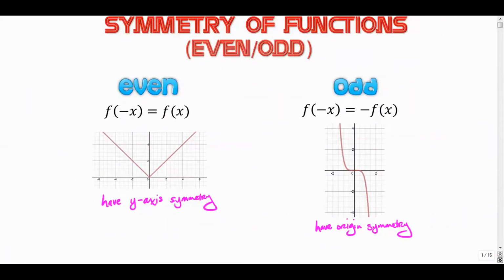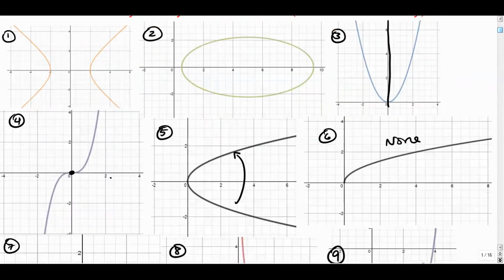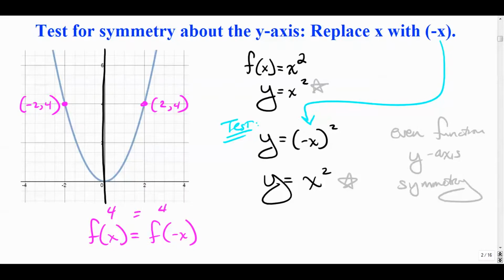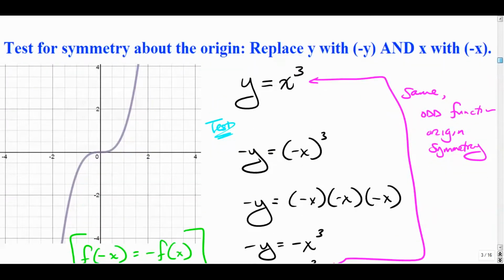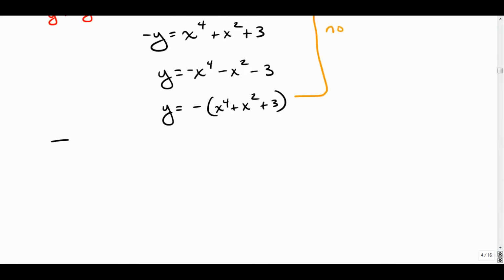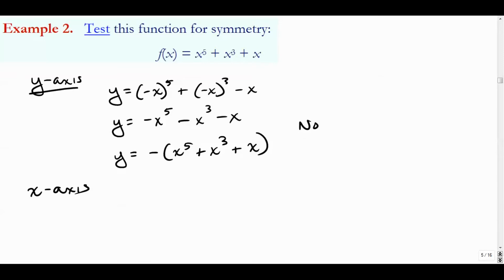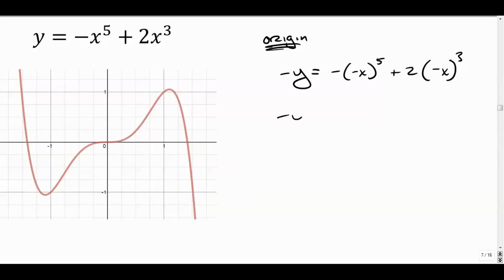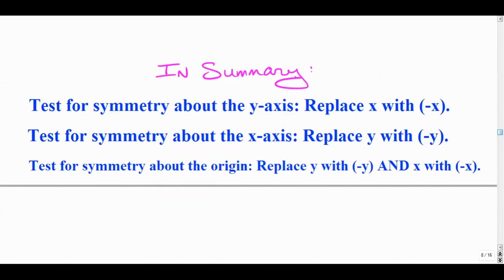Symmetry of Functions (Even & Odd)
A video on the types of symmetry in math.